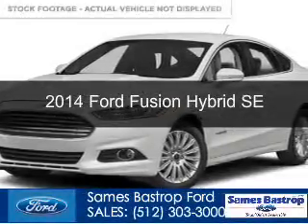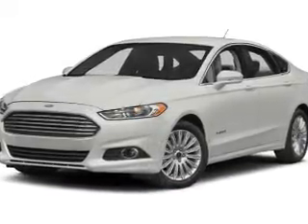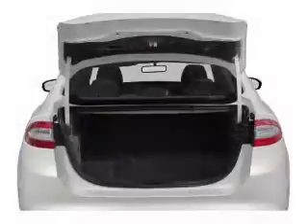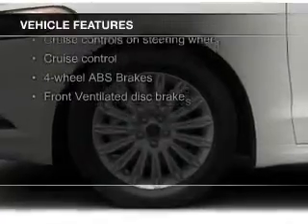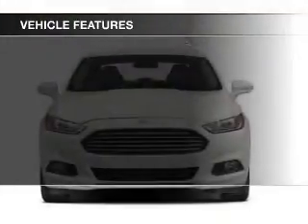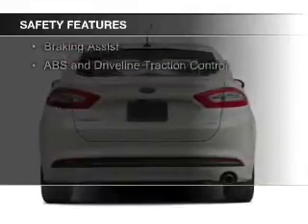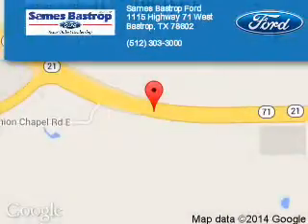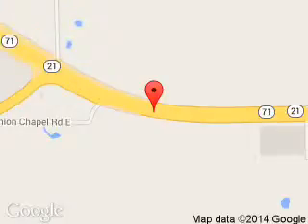2014 Ford Fusion Hybrid - Bastrop TX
Phone:
Year: 2014
Make: Ford
Model: Fusion Hybrid
Trim: SE
Engine: 2.0 liter inline 4 cylinder 16 valve
Transmission: Automatic CVT
Color: White Platinum Tri-Coat Metallic
Mileage: 2
Address:
1115 Highway 71 West